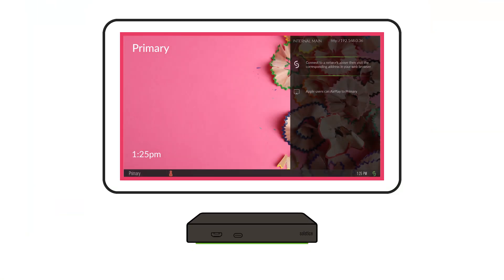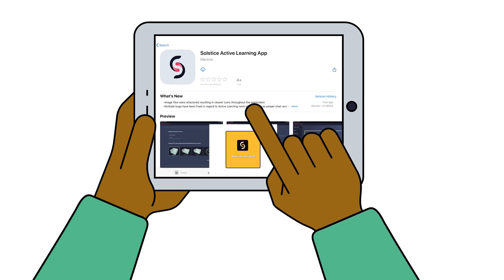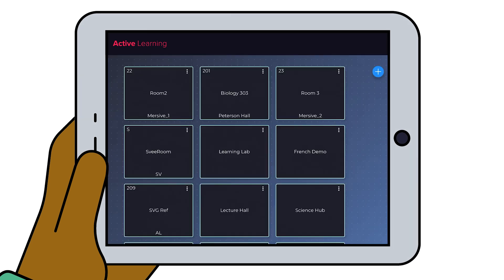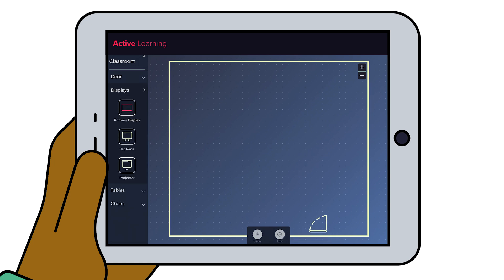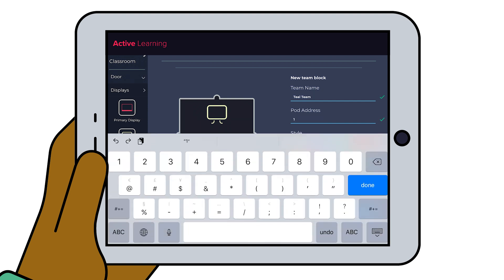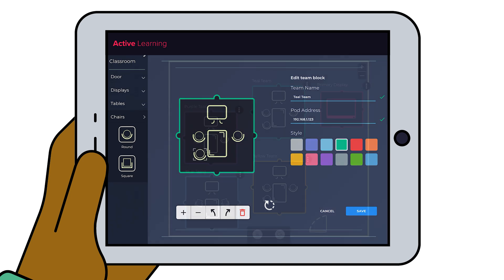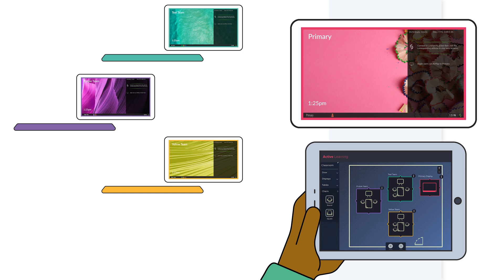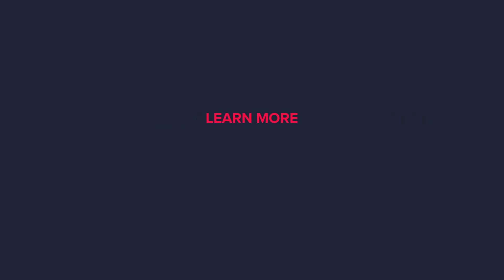How to Design a Solstice Active Learning Space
For more information on how to setup and use Solstice Active Learning,

0:00 How to design a Solstice Active Learning Space
0:10 Ensure that the Solstice Pods are fully deployed on the network.
0:18 How to set up and log into the Solstice Active Learning app.
0:37 How to create a new room.
0:45 How to drag-and-drop room elements into the virtual room map.
0:55 How to set up each team table.
1:23 How to reconfigure the room layout.
1:36 Outro